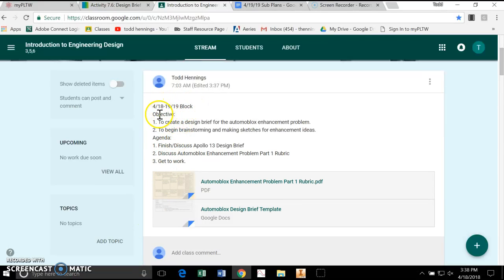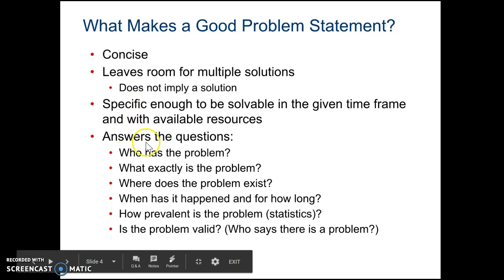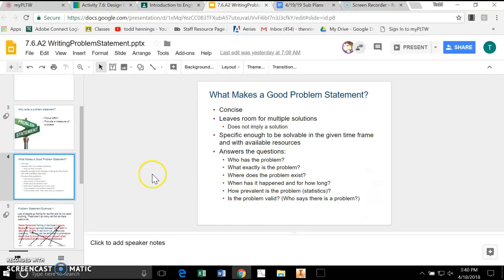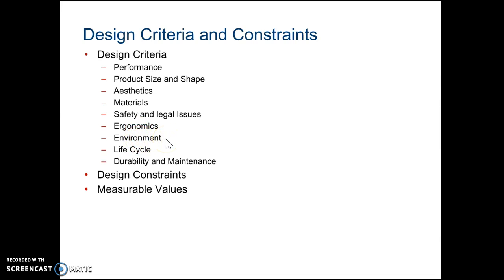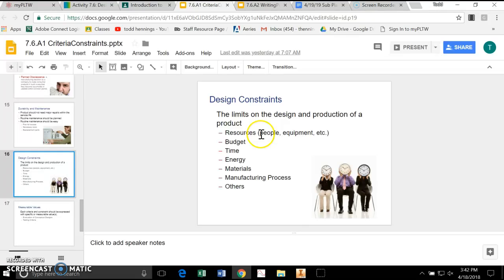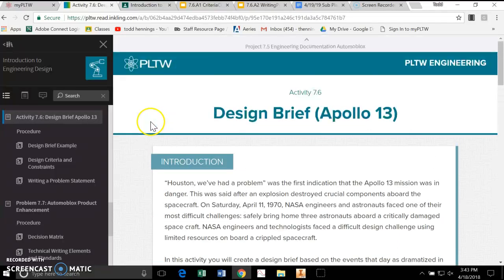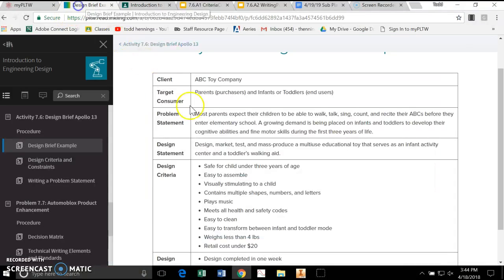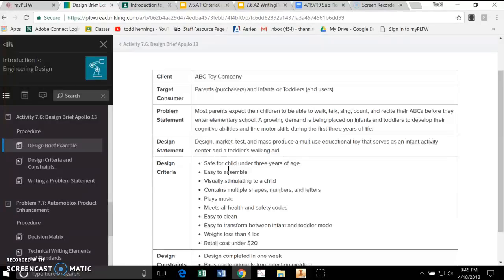Creating A Design Brief Resources (Part 1)